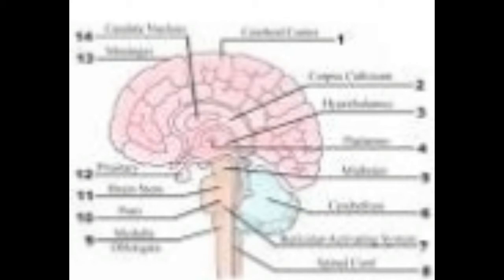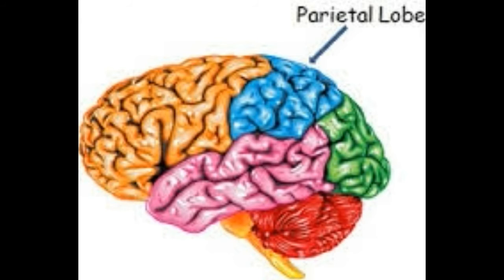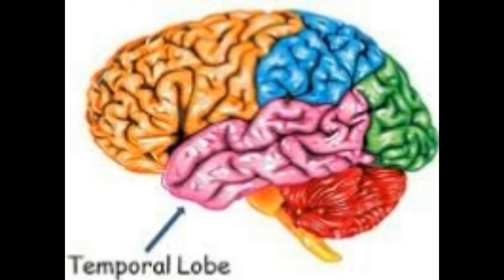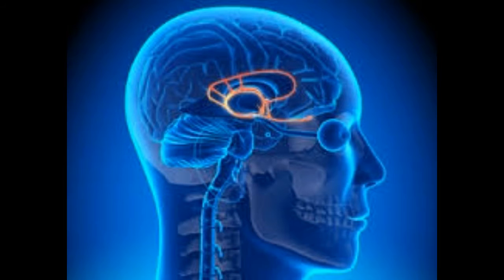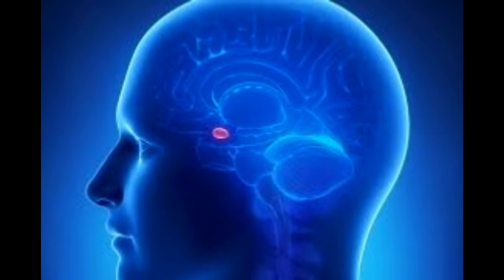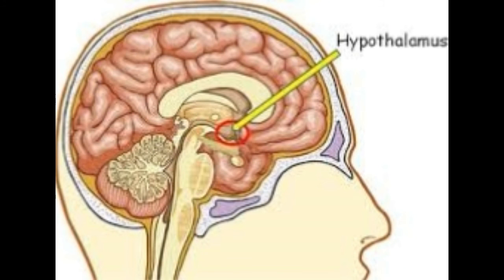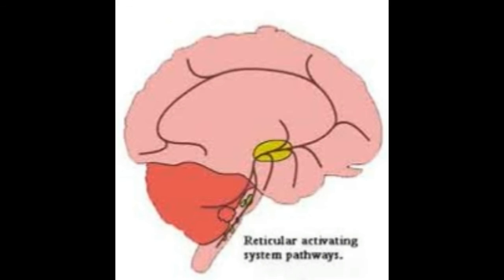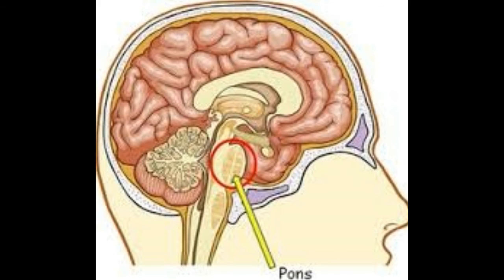all the parts of the brain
sorry the end pictures are little off